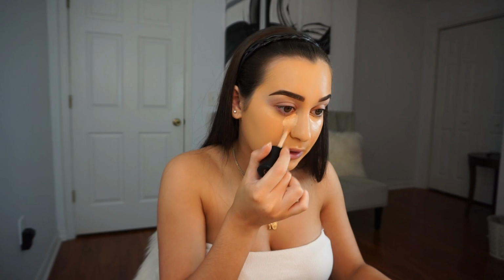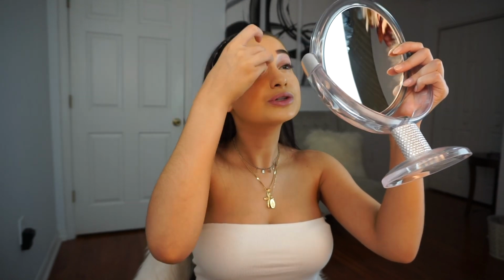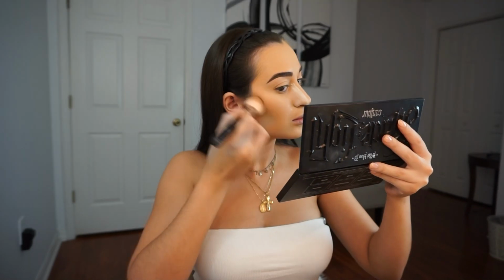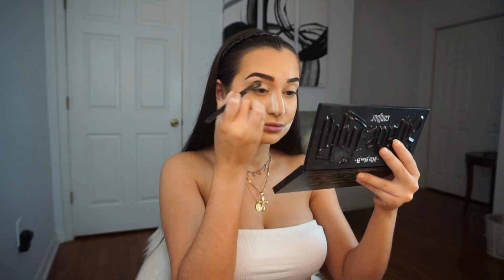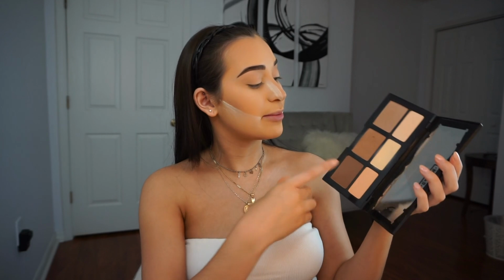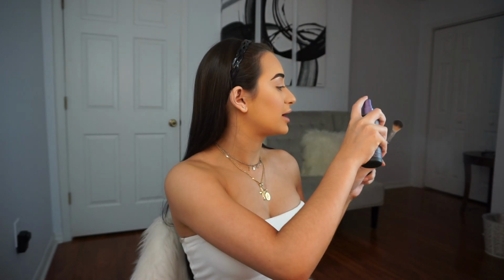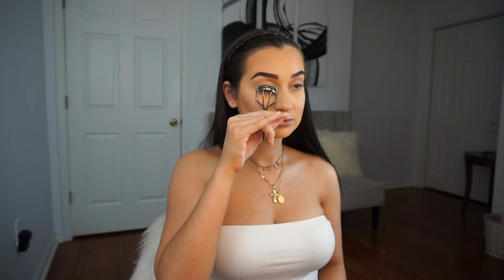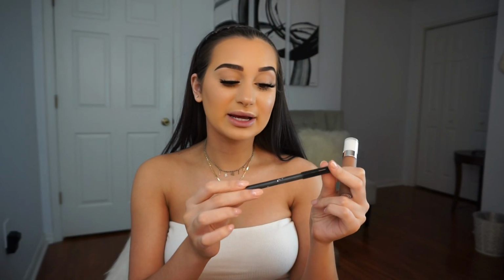EVERYDAY MAKEUP TUTORIAL 2019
Hey guys! Thanks so much for My Everyday Makeup Tutorial / Go To Glam Makeup Tutoriall! I've been wearing this makeup almost everyday in 2019 and its so simple and easy!

PRODUCTS MENTIONED:
LILLY LASHES
Faux Mink False Lashes Mykonos

TOO FACED
Born This Way Super Coverage Multi-Use Sculpting Concealer (NUDE):

ESTÉE LAUDER
Double Wear Stay-in-Place Makeup (2W2 RATTAN)

HOURGLASS
Vanish™ Seamless Finish Foundation Stick (GOLDEN):

HOURGLASS
Veil™ Translucent Setting Powder:

HOURGLASS
Veil Mineral Primer:

TOO FACED
Hangover Replenishing Face Primer

Brow Wiz (CARAMEL):

Shade + Light Face Contour Refillable Palette:

URBAN DECAY
All Nighter Long-Lasting Makeup Setting Spray

Original creator and credit for background graphics / animations in my intro goes to @michael.ny

FAQ:
How old are you?
20